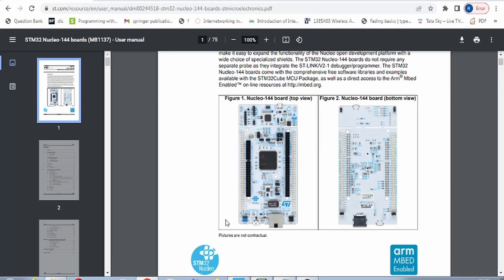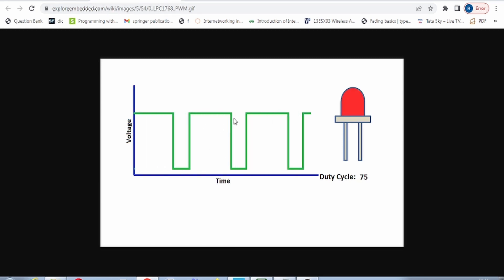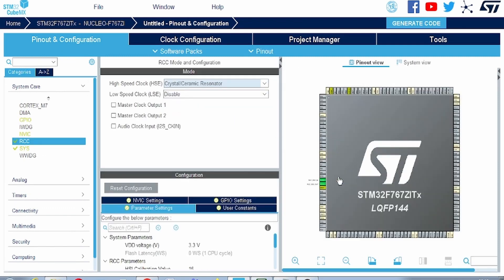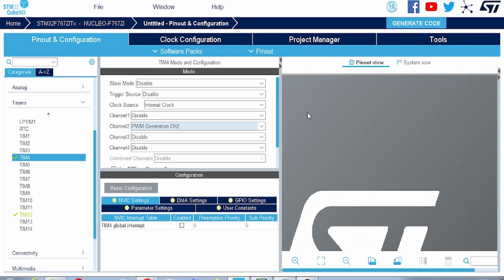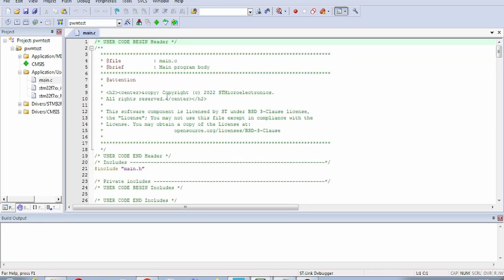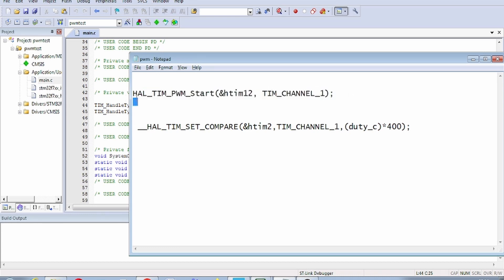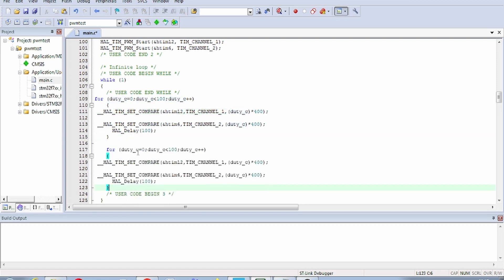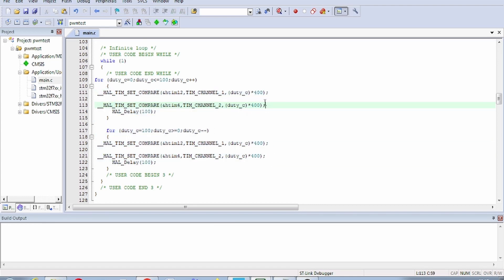STM32 : LED Brightness control using PWM on Nucleo-144 Board